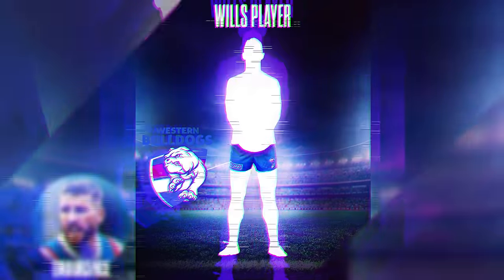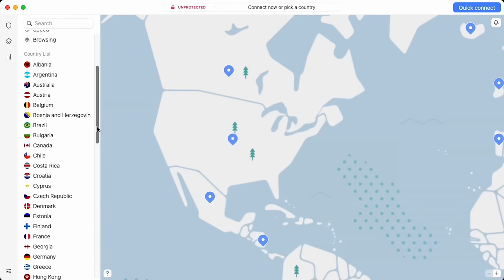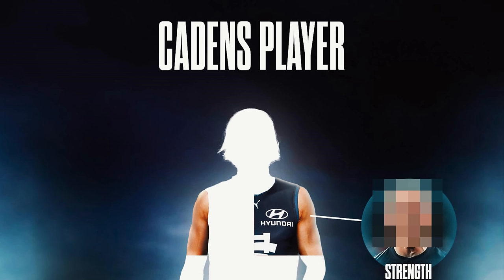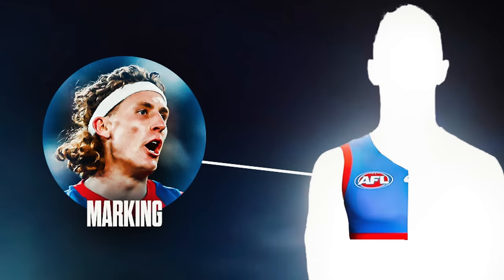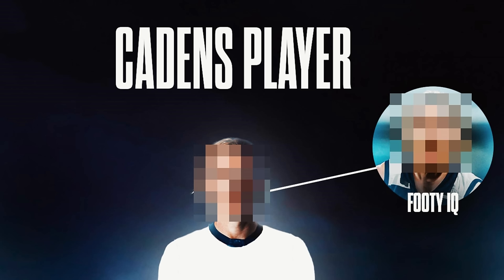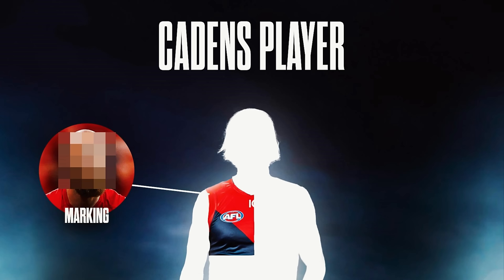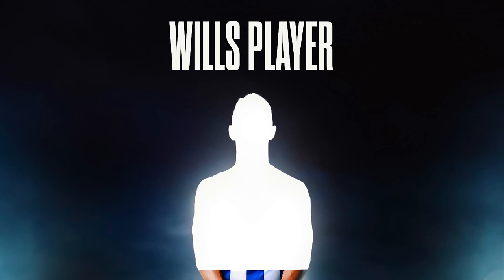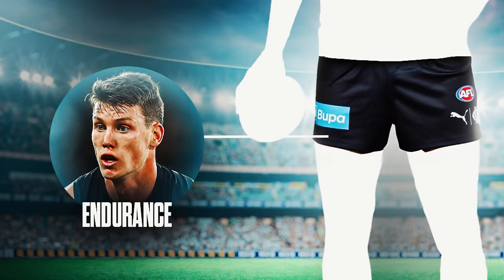The Perfect AFL Player!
Graphics by Luke Barton!